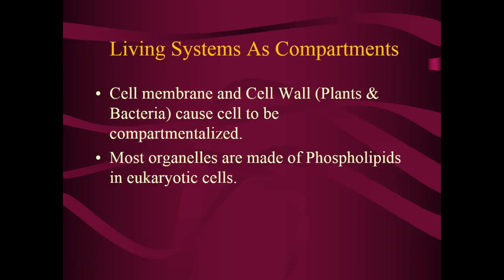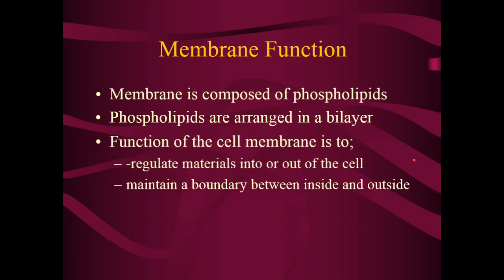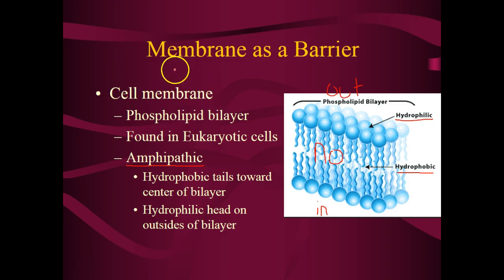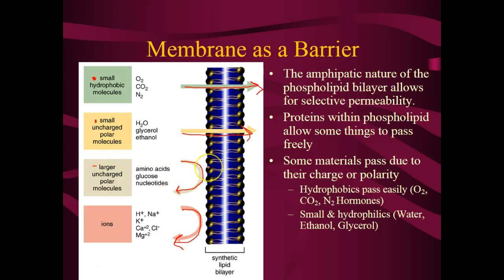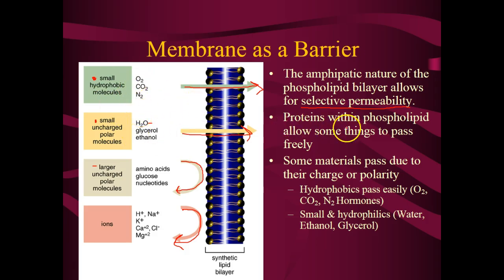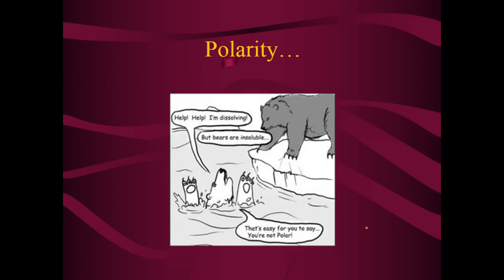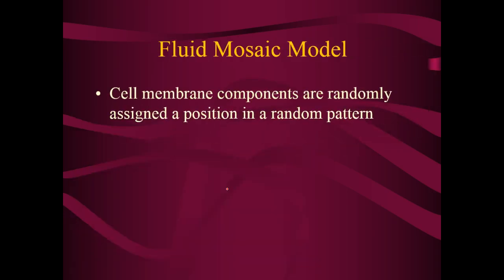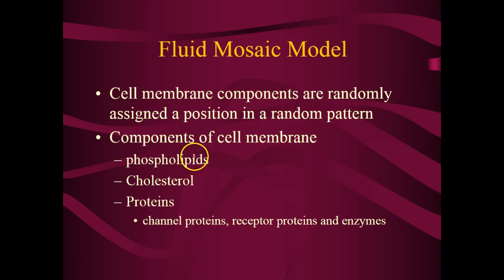Plasma Membrane Structure and Function